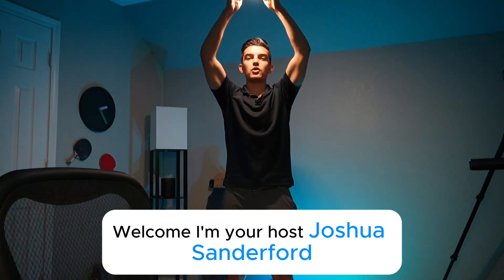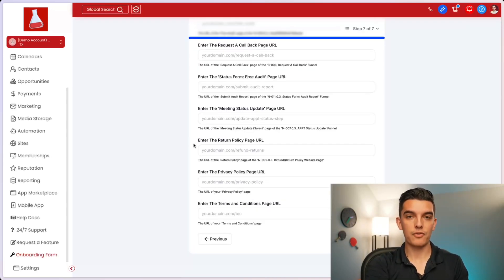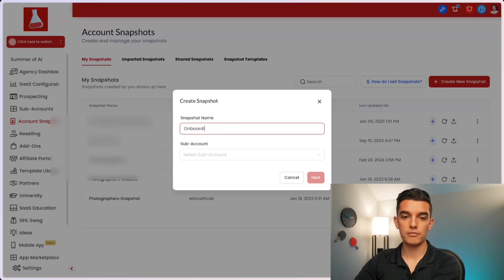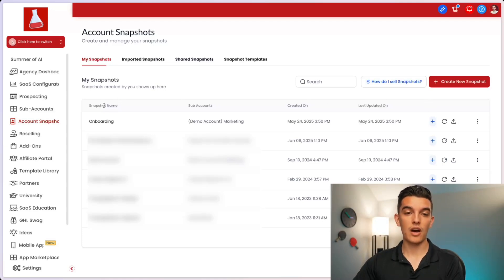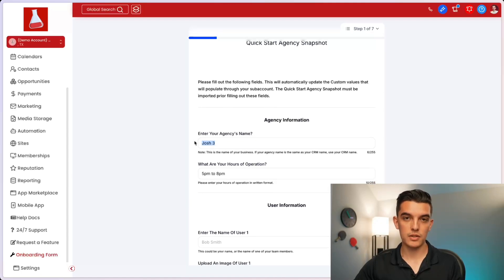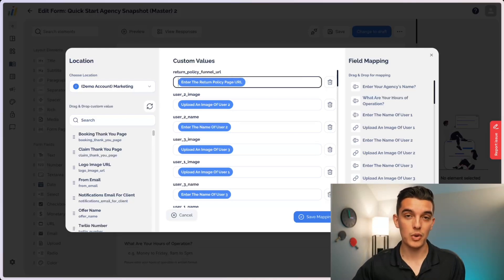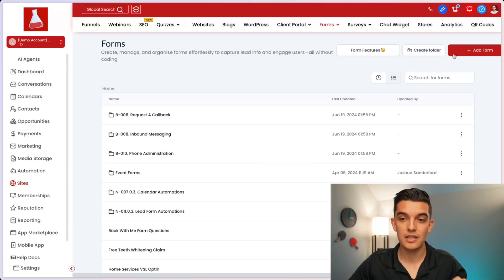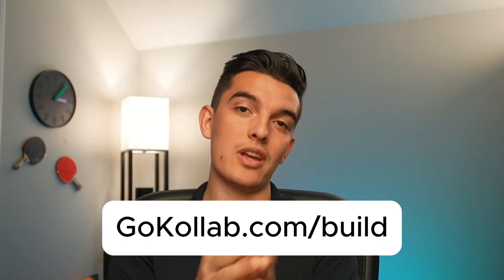GoHighLevel Client Onboarding With Custom Values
If you are just beginning with GoHighLevel, and have 5 clients or fewer, I suggest building your own GoHighLevel forms first, rather than purchasing Extendly's Forms that come with Extendly OS tools. But if you plan on growing fast and bigger, 100%, this will make your client experience 10x better.

‼️ LOOK: Prior To You Signing Up for GoHighLevel
I want you to get all of your bonuses, in order for that to happen, we need to make sure attribution is properly tracked. Please open up a private browsing tab (incognito) under a new window, copy and paste any of the above links into that search bar BEFORE you sign up. That way you will get all of the bonuses promised to you. Attribution and bonuses may not work if done another way. Thanks!

🛠️ Other tools I use and personally recommend

GoHighLevel Tech Support Team = Extendly - 24/7 Whitelabel GoHighLevel support services + snapshots + custom videos + help docs + more. They are a great team, I have personally been paying for their services to support my SaaS agency since 2023. I highly recommend them and they have several resources for you to get started. Their services integrate directly into your GoHighLevel account.

For Filming & Remote Work -

For Soft Lighting
🐭 Computer Mouse
Beginner Lens Next Level Lens
Background RGB Lights